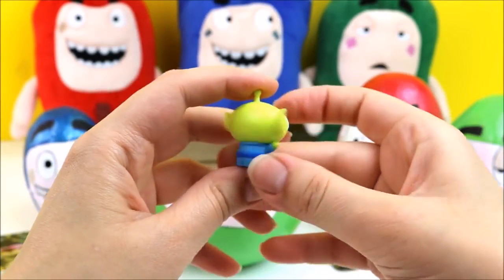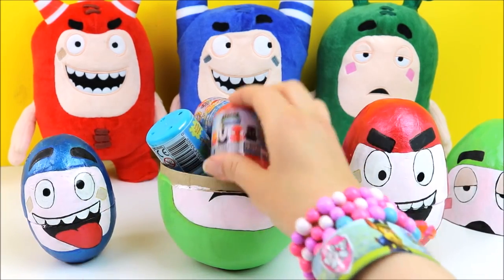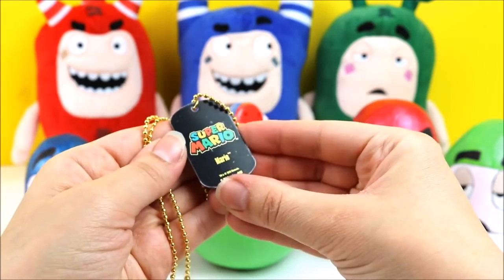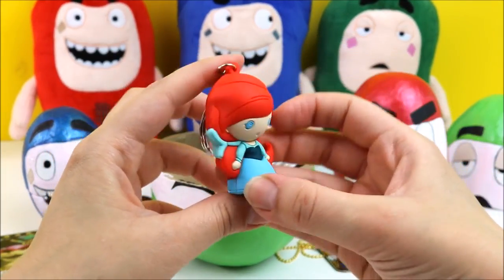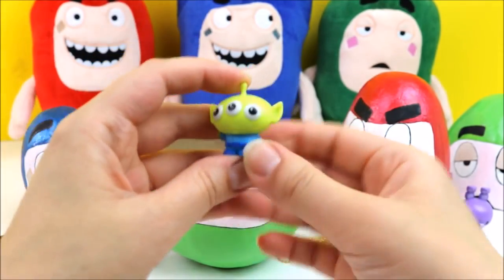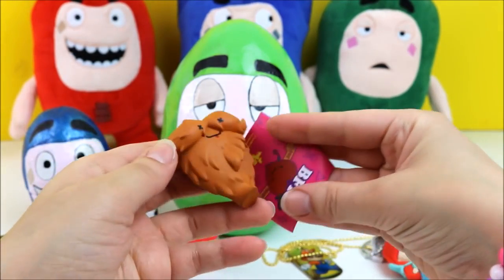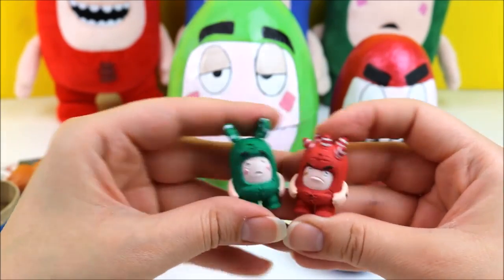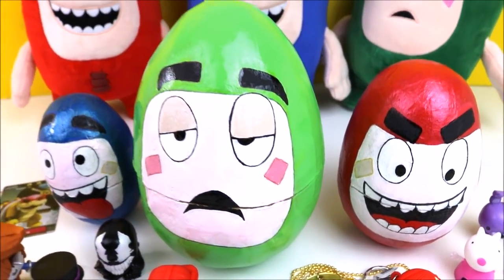Oddbods Toys Nesting Surprise Eggs! Oddbods 毛毛頭 Toys Kids, Kids Stacking Cups, Kinder Surprise Toys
Today we have 3 giant surprise Oddbods 毛毛頭 kids nesting stacking eggs! The largest of the Oddbods nesting stacking surprise eggs is Zee! Then we have Fuse Oddbods and the smallest Oddbods nesting stacking surprise egg is Pogo! Inside these awesome Oddbods 毛毛頭 kids surprise nesting stacking surprisr eggs are lots of toys and surprises including: a BFF series 3 blind box with mini toy inside, a Spiderman mashems with a squishy venom mini toy inside, a paw patrol mashems with a squishy marshall paw patrol mini toy inside, a peppa pig mashems a peppa pig suzie sheep squishy toy inside, a disney pixar toy story blind bag with mini toy inside, a disney princess series 7 figural keychain with disney princess ariel keyring inside, super mario dog tag blind bag with a special limited edition super mario gold mario dog tag inside, a pint size heroes batman blind bag with penguin mini toy inside, a FNAF five nights at freddys pint size heroes blind bag with a mini fnaf toy inside, the whole oddbods gang mini toys and a paw patrol surprise egg.

Oddbods is Cartoon Series by One Animation Studios. It is a Collection of humorous animated sketches ranging from 15-60 seconds in length. These seven characters engage in life's everyday moments with the theme, "medicine for life". Whatever the situation, you can rest assured each Oddbod will approach it in a very unusual manner. Imbued with distinct personalities, vivid imaginations and an appetite for love, laughter, destruction and drama - prepare yourself for anything and everything. The main Oddbods characters are Pogo, Fuse, Newt, Slick, Jeff, Zee and Bubbles. Oddbods is showing on Boomerang, ITV and the Disney Channel.

Elsa's Toys and Crafts is a kid friendly, family friendly kids toys and surprises channel!